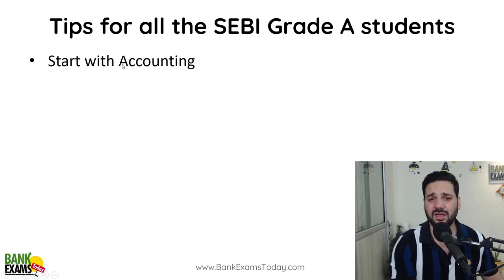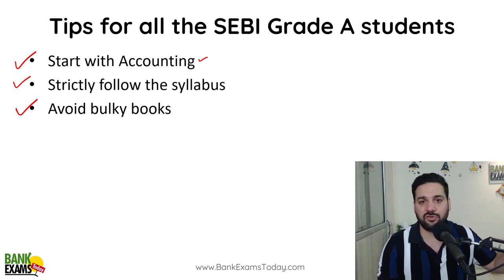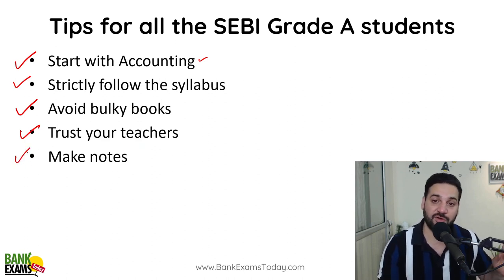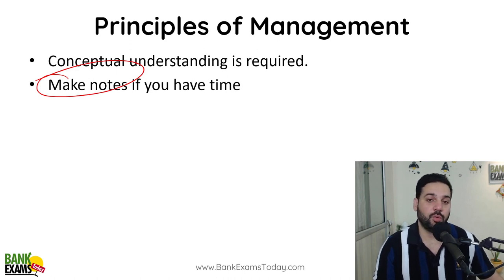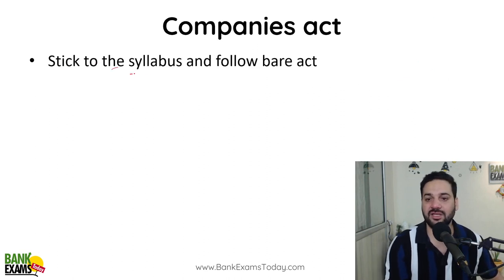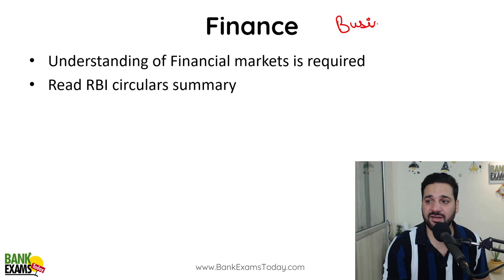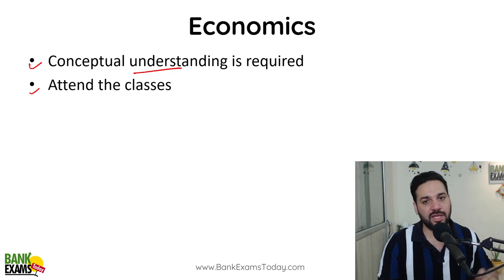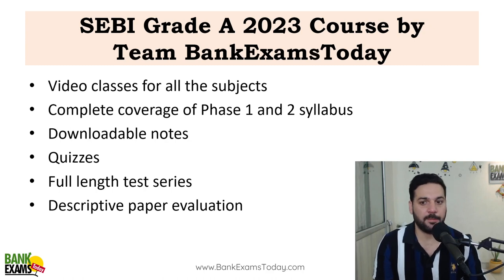SEBI Grade A Preparation for Non-commerce Students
SEBI Grade A 2023 preparation for non-commerce students. There are many subjects from commerce stream and non-commerce students take time to understand the concepts. In this video I have shared common mistakes by non-commerce students.